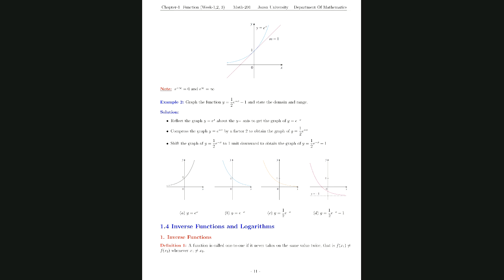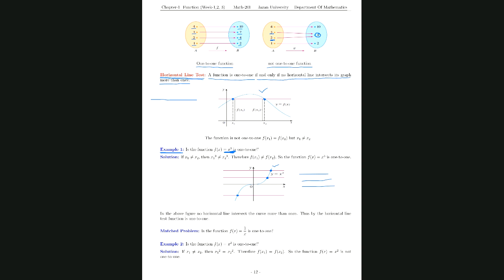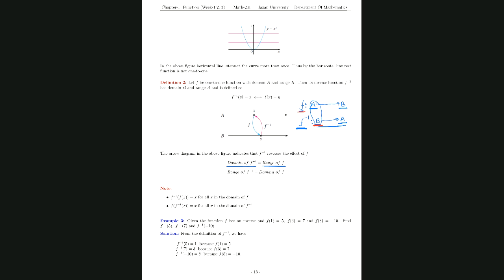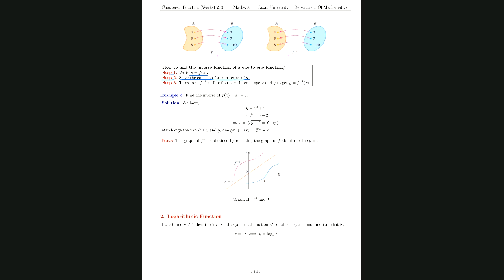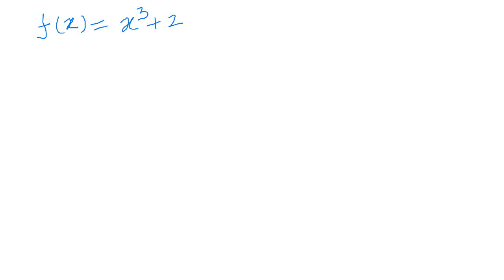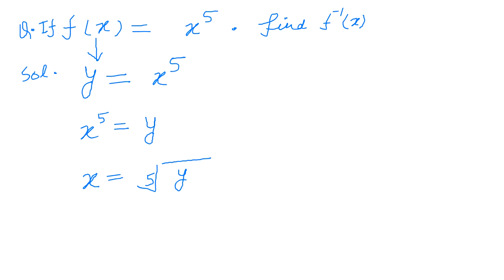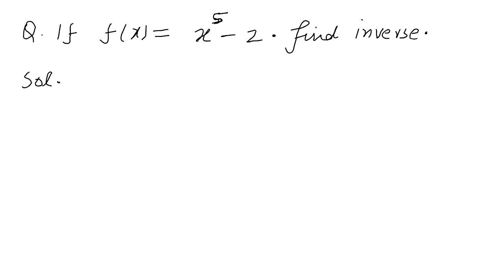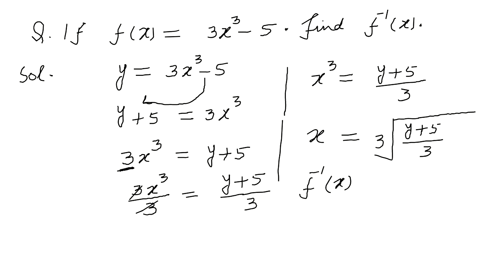تفاضل و تكامل المحاضرة رقم 8 من الشابتر الأول كلية الحاسب الالي جامعة جازان